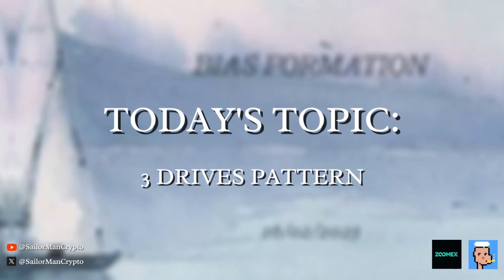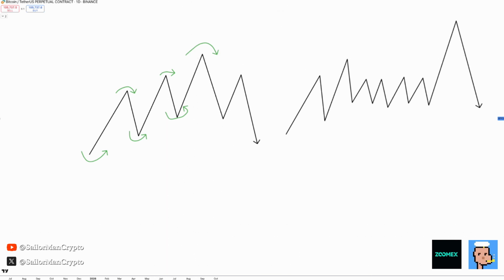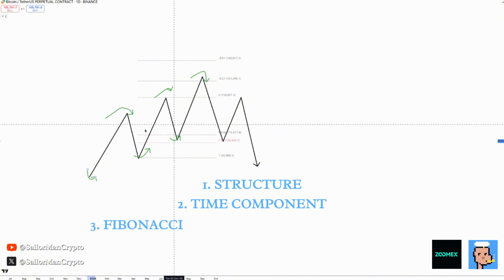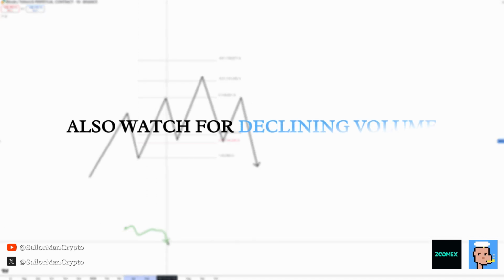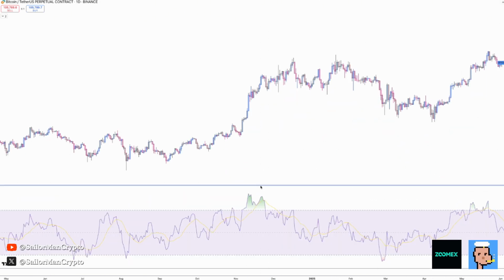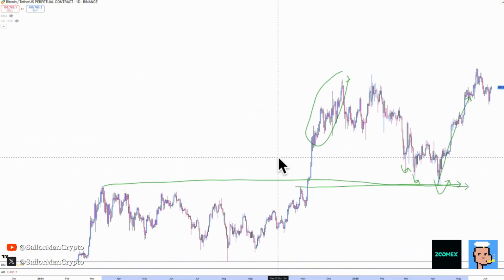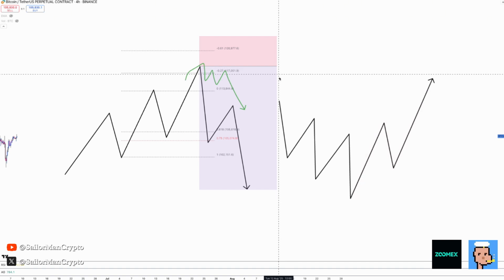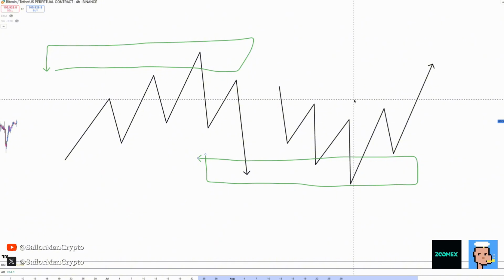The 3 Drives Pattern: How to Predict Market Reversals!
Stop catching falling knives. In this video, I show you how to identify the 3 Drives Pattern to catch high-probability Trend Reversals and market tops.

Learn the "Sailor’s Logic" for combining Fibonacci Retracements with the 3 Drives setup on Bitcoin, so you can enter trades with a tight stop-loss and a massive risk-to-reward ratio.

We cover Harmonic Trading, Symmetry, and how to use Volume Profile to confirm the final drive.

#14 - 3 Drives Pattern

Let's dive into some charts and learn how to properly trade the 3 drives pattern.

Timecodes
00:00 - Intro
01:00 - Specifics of the 3 drives pattern
08:50 - Pro Tips
12:00 - Practical Examples
16:00 - ZoomeX
16:45 - Practical Examples
20:30 - How to trade the 3 drives pattern
24:06 - Summary